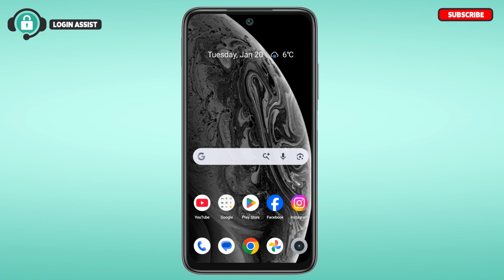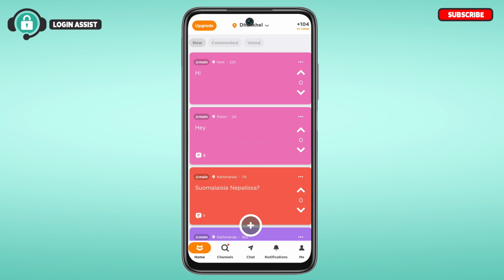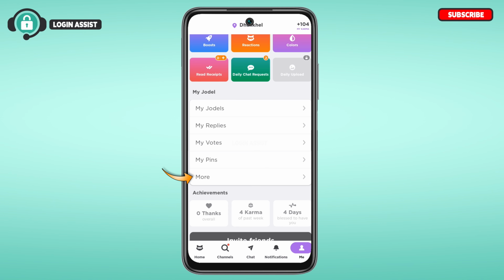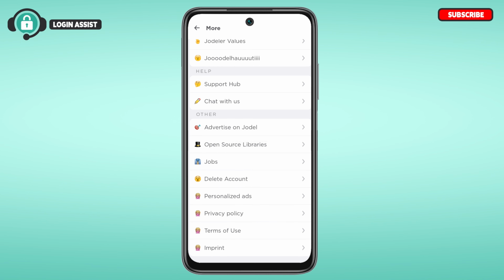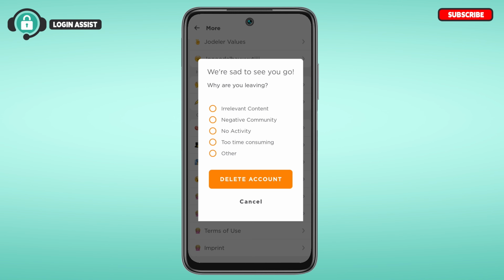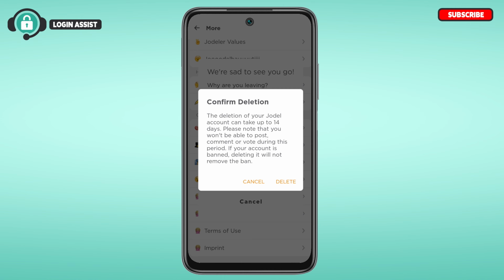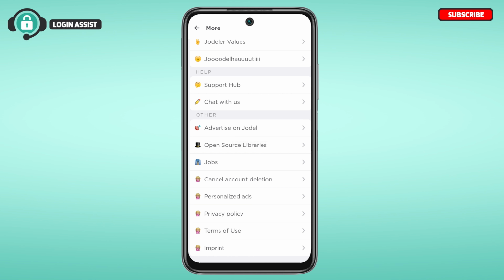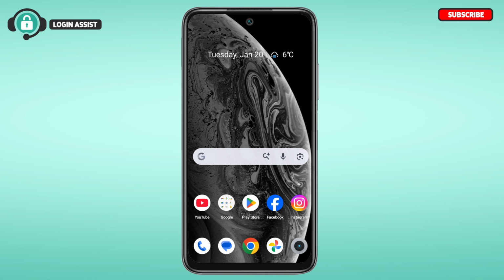How To Delete Jodel Account 2026 | Close Jodel Account Permanently | Jodel App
Follow these steps to delete your Jodel account:
1: Open the Jodel application.
2: Tap on the Me icon at the bottom right corner of your screen.
3: Scroll down and tap on the "More" option.
4: Scroll down, tap on the "Delete Account" option, and select the option of your choice.
5: Then, tap on the "Delete Account" option and tap on Delete.
With this, you can close your Jodel account.

Watch this tutorial video for the process and steps to delete Jodel account permanently.